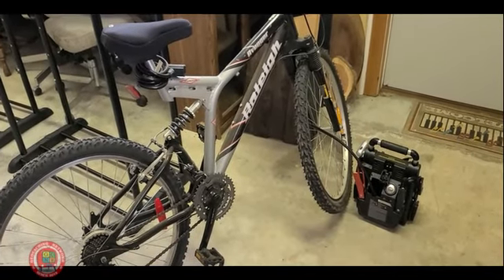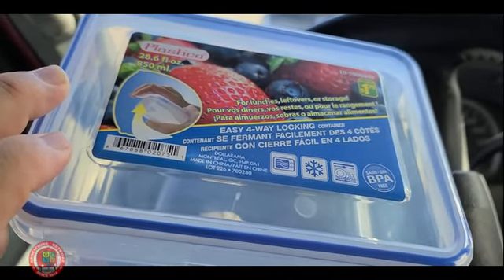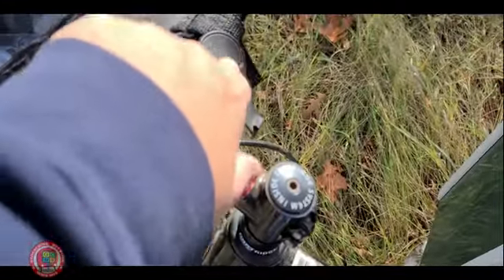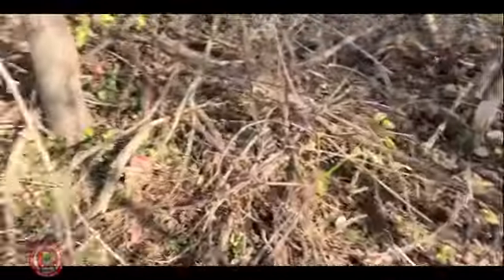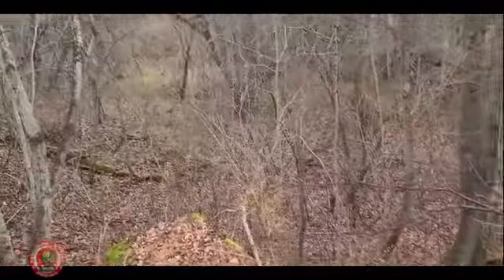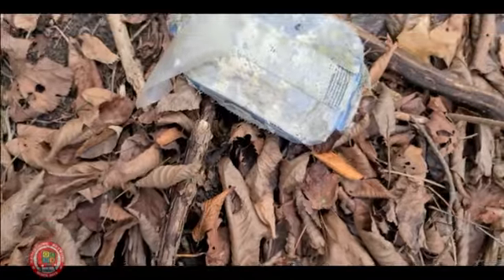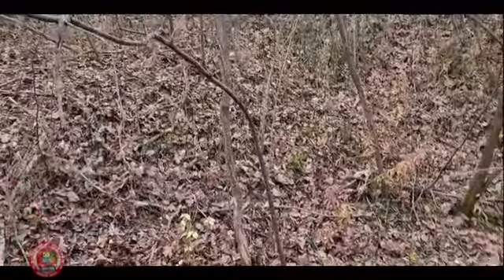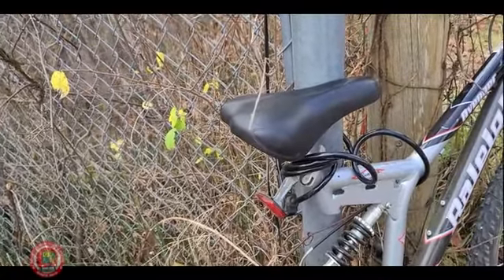November Geocache Maintenance (GCNW)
Back at my fall maintenance with a bike ride down the trail